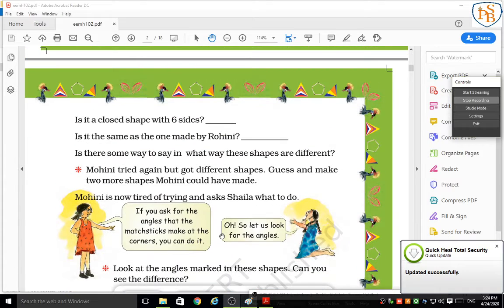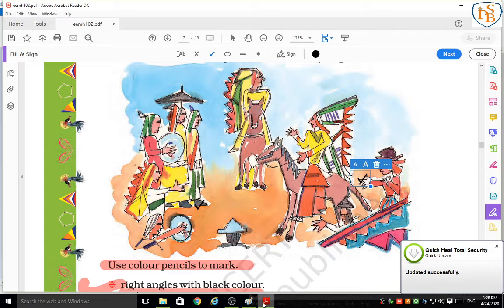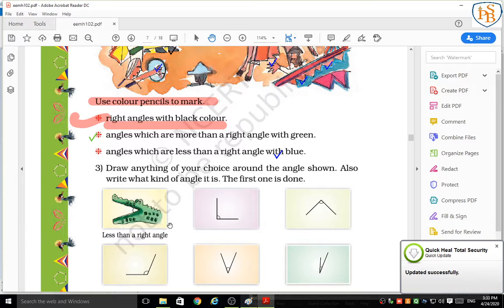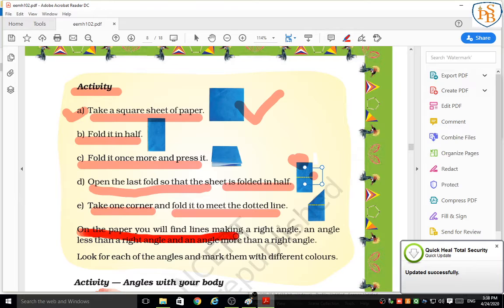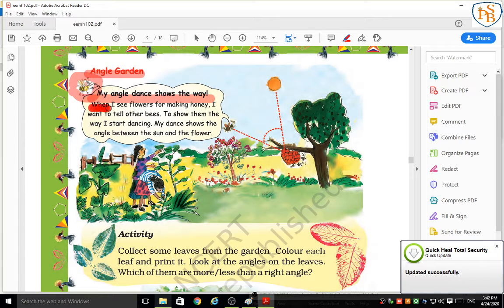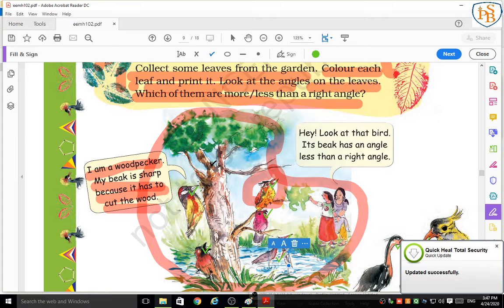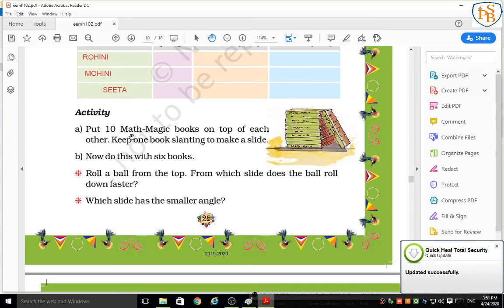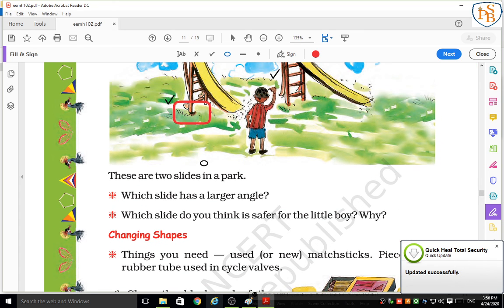Shapes and Angles Part 2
Shapes and Angles  Part 2 - for Class 5, CBSE Board, NCERT